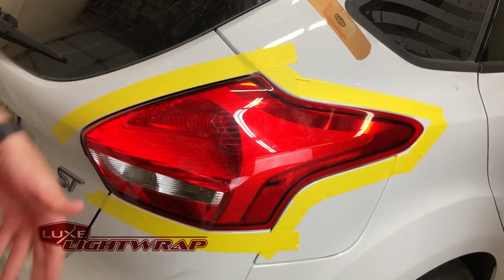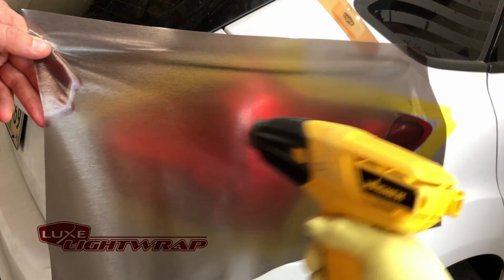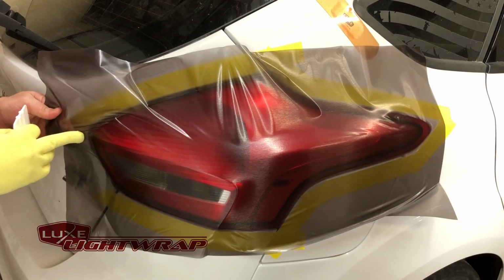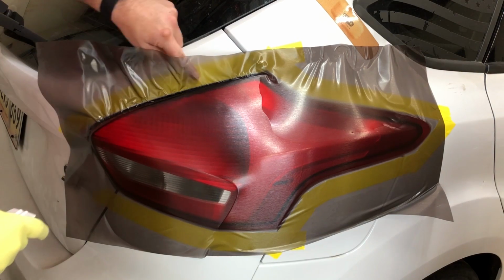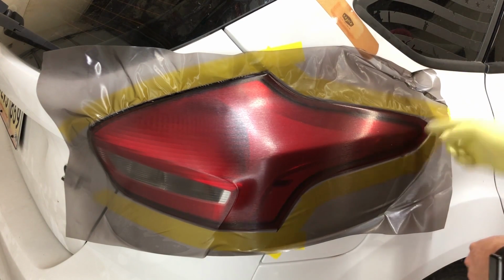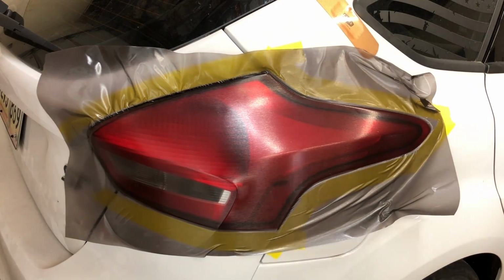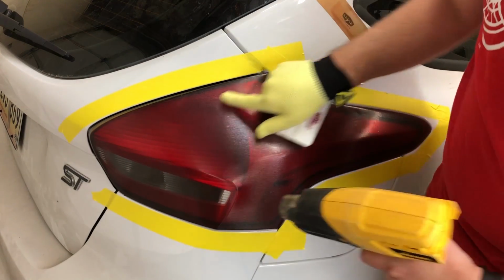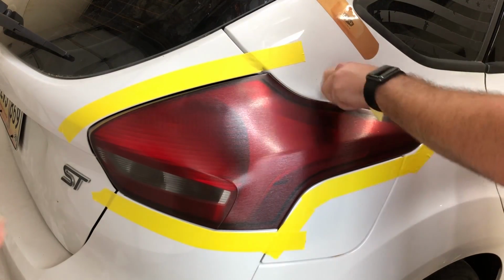2015+ Focus Tail Light Tint w/ LightWrap FX Light Metal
In this video we use LightWrap FX Light Metal to give this Focus ST an extremely unique look without diminishing light output significantly and keeping the light relatively bright to go with the white paint.  LightWrap vinyl is available in DIY wrap kits as well as by the yard to professionals.